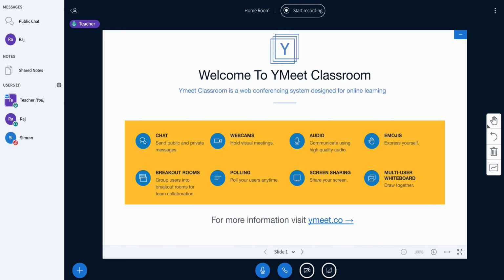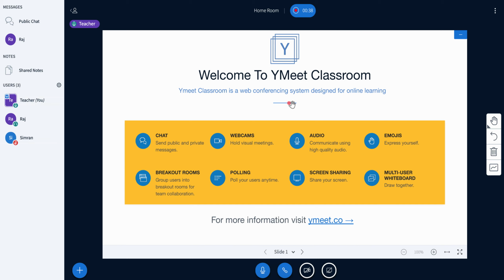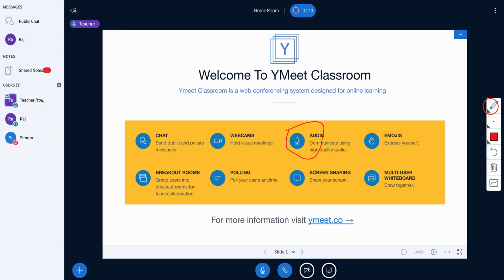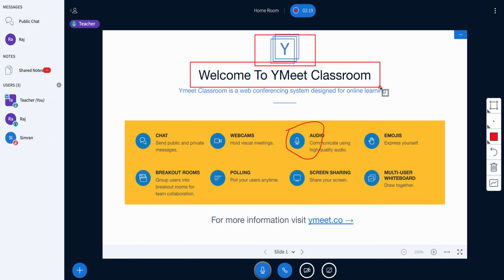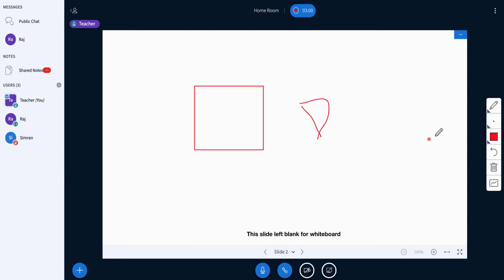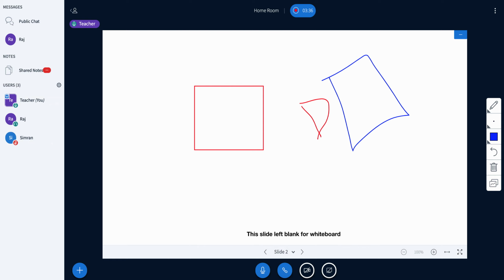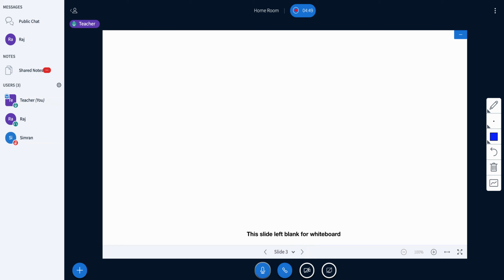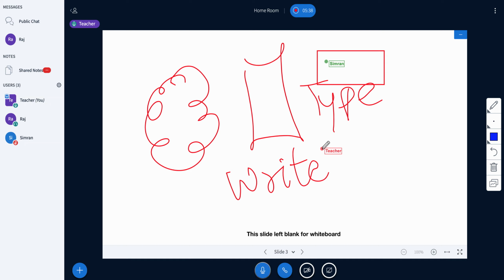Y Meet - How to use Whiteboard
This video features how to use a whiteboard in Y Meet